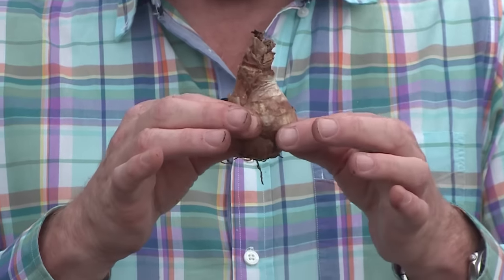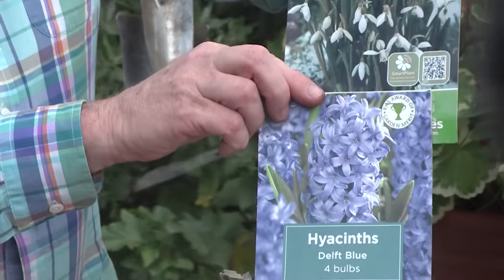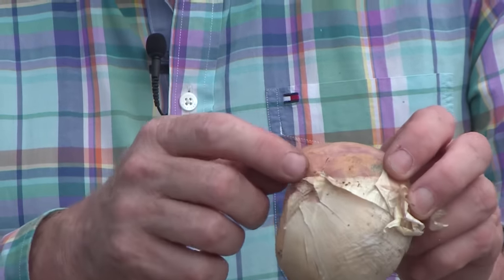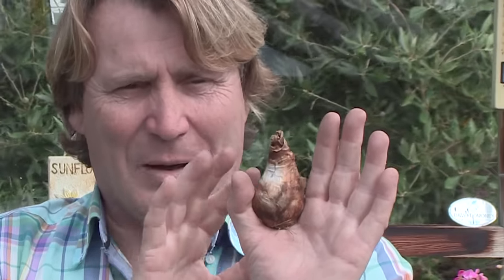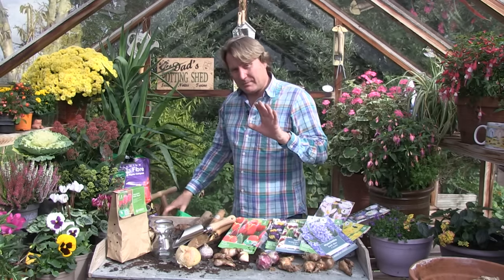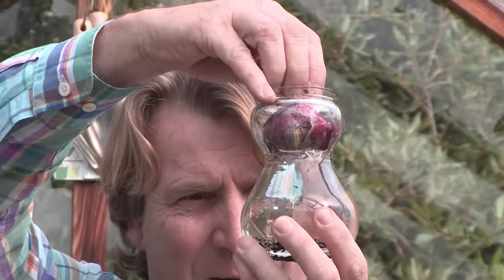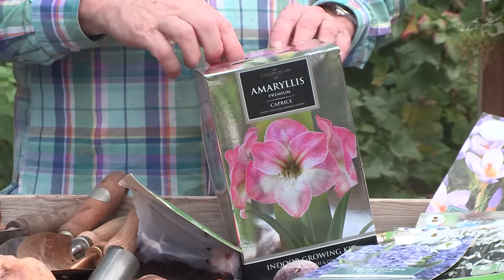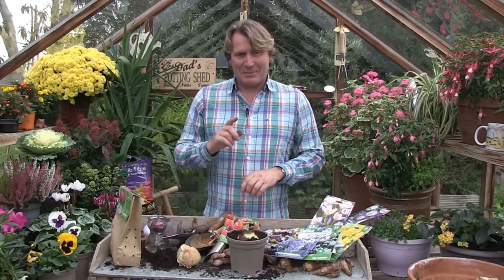A guide to garden bulbs for beginners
In my latest video, I'm talking about bulbs. Ever since I started working in horticulture, bulbs have always been something that has fascinated me and I think bulbs are brilliant for your garden. From late winter flowering plants like snowdrops to spring favourites like daffodils and tulips. Space at a premium at your home or you plant on the balcony, then pop them in a container.

You can even grow bulbs indoors. You do this by forcing them. Bulbs like Hyacinths and Amaryllis are great for indoor decoration and if you start between September and the end of October, they will then flower in time for Christmas. Giving you stunning living decorations.

Bulbs will continue to flower year after year if you look after them, use the right tools, and provide them with the nutrients they need to succeed.

00:00 Introduction
01:33 Varieties of flower bulbs
02:08 Hints and tips on growing flower bulbs
03:43 Size matters with bulbs
04:10 Planting tips
05:10 Squirrels
06:50 Hyacinths
07:26 Hyacinth glasses
08:19 Amaryllis
10:30 Final thoughts